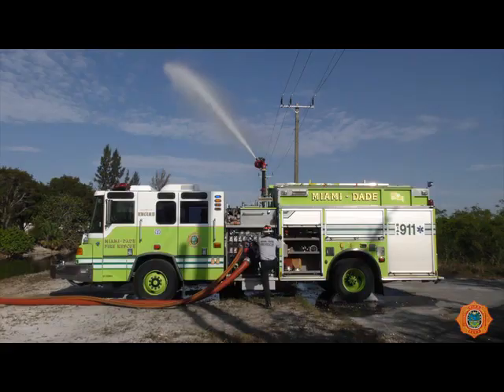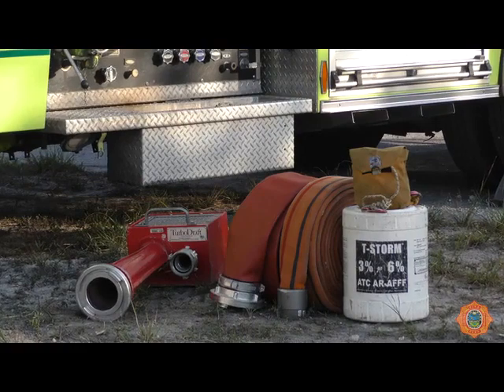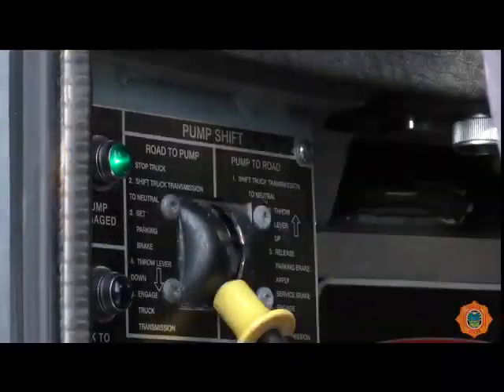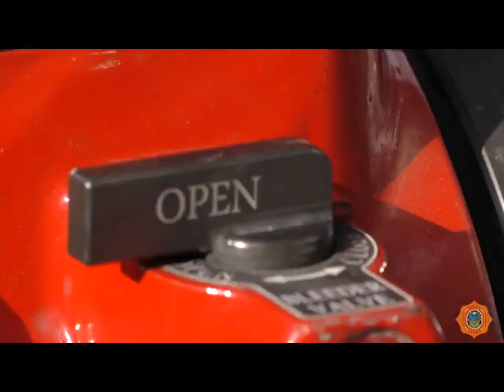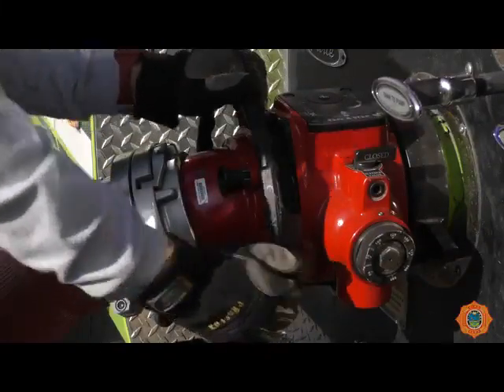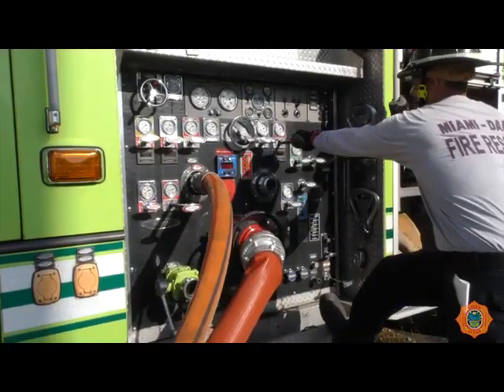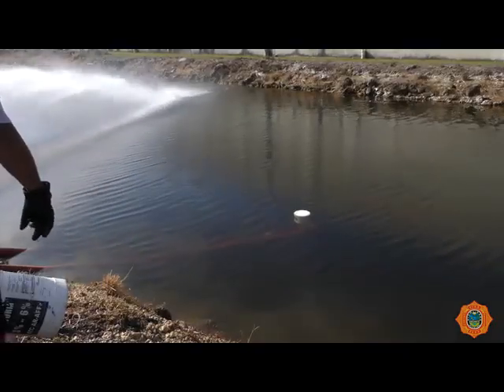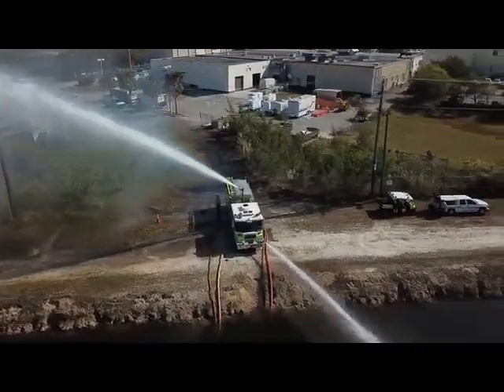Turbo Draft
The video demonstrates the proper procedures in how to turbo draft.